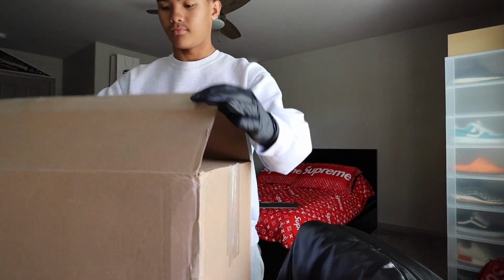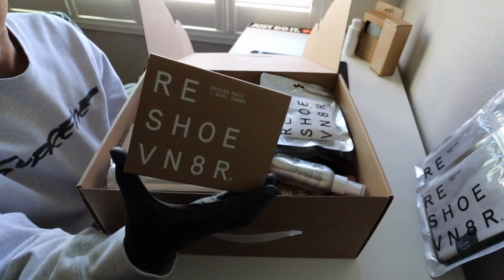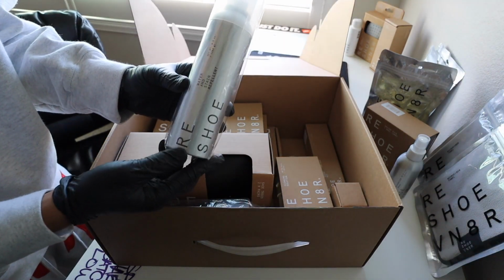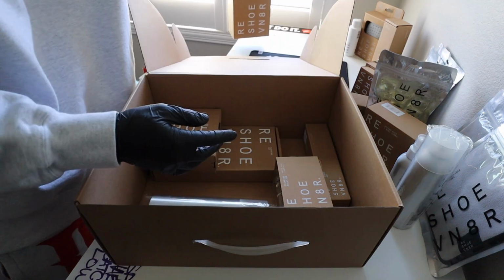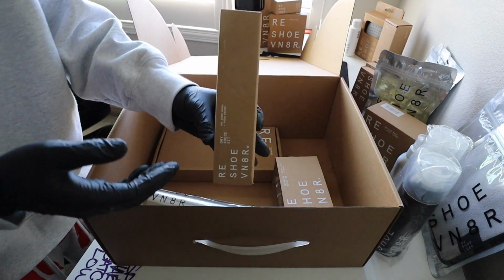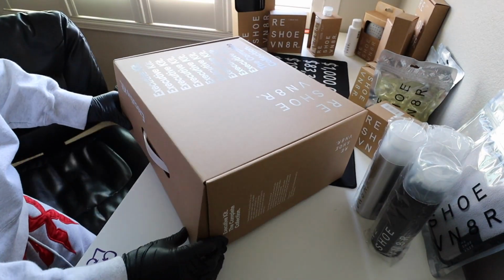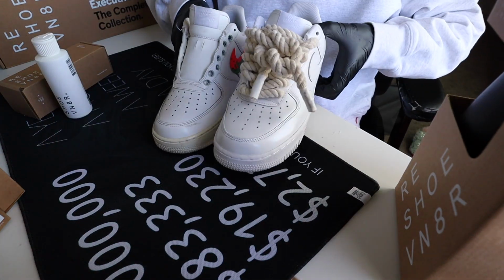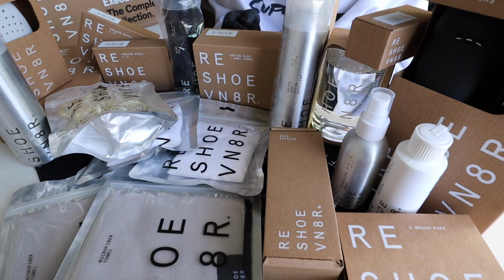HUGE Reshoevn8r Shoe Care Unboxing!! Review | Jayden Nebril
Christmas is around the corner! If you want to grab any of these products for yourself or a loved one, DON'T WAIT! You don't want to miss out!

Huge Thank You to  @RESHOEVN8R  🐐!

Almost at the end of the year!! Going to continue pushing out great content for you all 💪 Keep with me for these end of year festivities!! You're in for a ride! 🎢  STAY UP TO DATE with me by following my my instagram @kidkaiju86, I post DAILY content and you don’t wanna miss it! 🔥

- Poshmark Closet: @kid_jayden
- X: @kid_kaiju86

🎶 ALL MUSIC USED IN THE VIDEO!! 🎶
- “Tu Tone (Instrumental Version) - Tilden Parc

Y’all have an amazing rest of your day! Much love! ❤️‍🔥